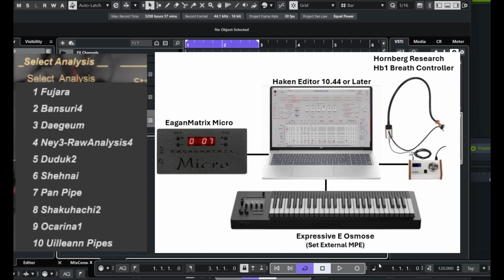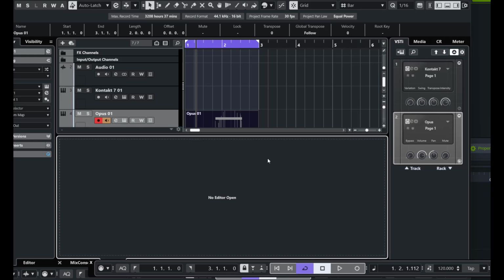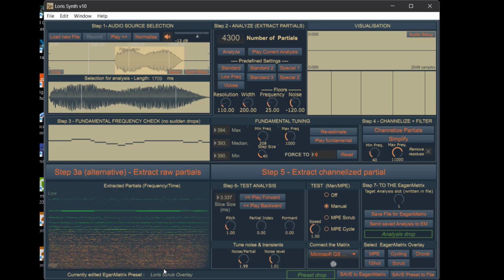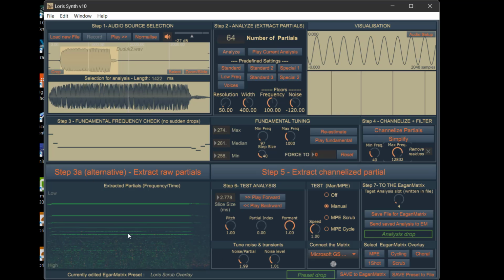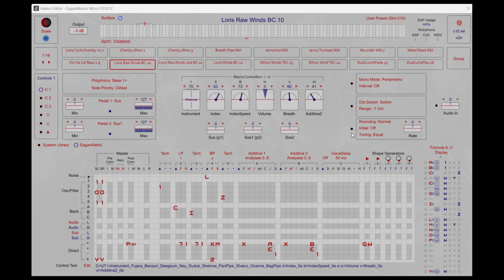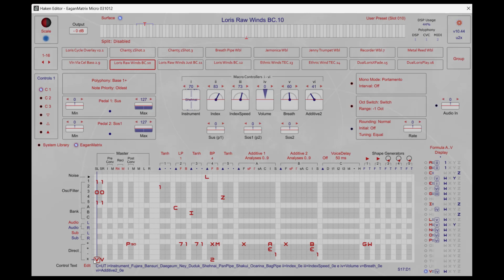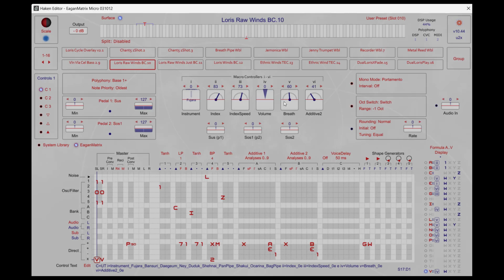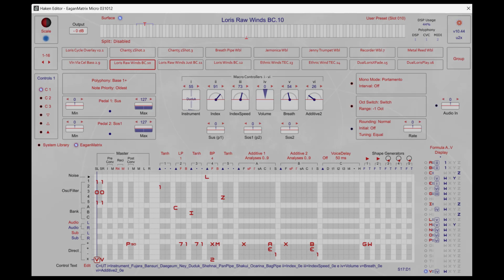Loris Resynthesis - EaganMatrix Micro Set Played by Osmose and Breath Controller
Here's a breakdown of how I create a "Lo Fi" resynthesized sample conversion set (in this case a set of 10 ethnic winds) stored on the new EaganMatrix Micro and played using a custom EaganMatrix preset Overlay by an Osmose set to External Midi MPE mode along with a breath controller (Hornberg Research hb1 in this case) to impose more wind like articulations and dynamic expression. Why this is not really a sample library by any stretch of the imagination, it can produce some very interesting onboard wind emulations using resynthesis instead of EaganMatrix physical modelling.